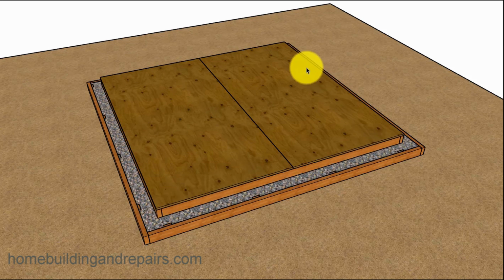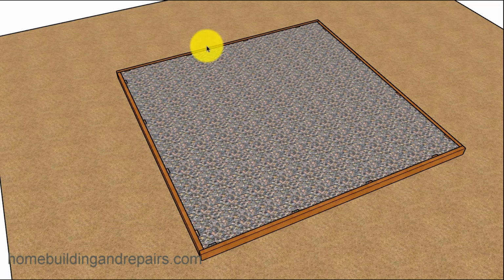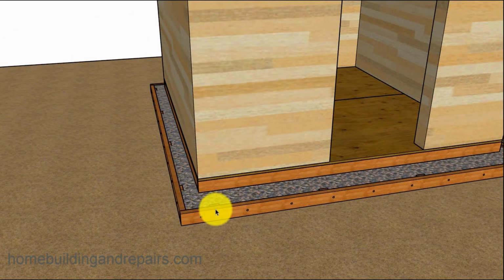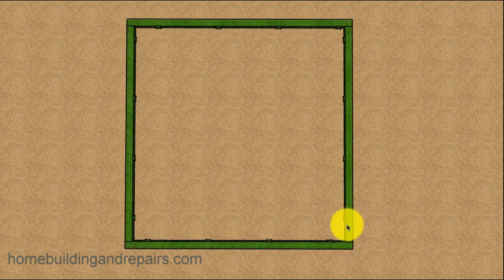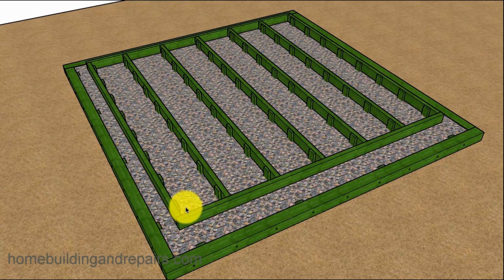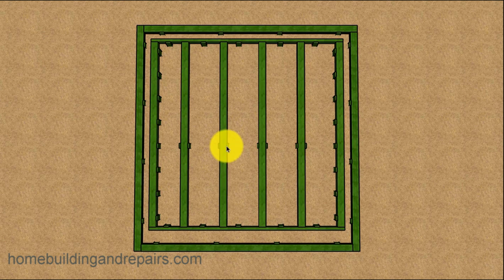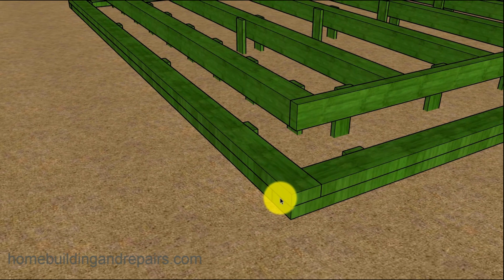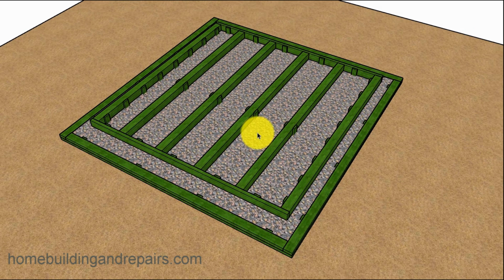How To Build Shed Foundation Without Concrete - Making Life Easier For Do It Yourselfer's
Click on this link for more information and helpful videos about building, remodeling and repairing your next outdoor project. I'm always trying to think of new innovative ideas to help do-it-yourselfers as well as professionals figure out easier ways to build the shed and other outdoor projects. Here's another one of them, another way to build a shed foundation without using concrete, but instead using a raised gravel frame and building the shed on top of that.